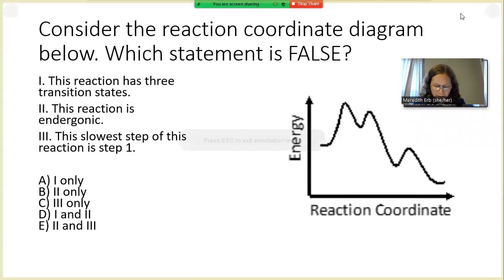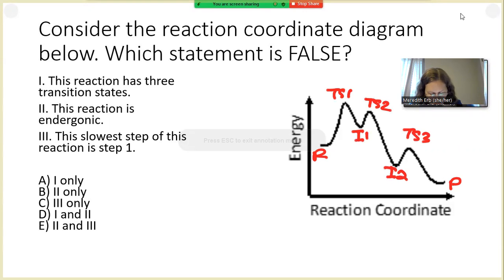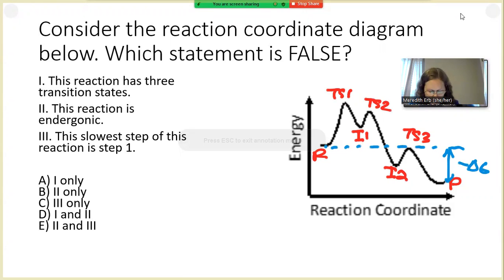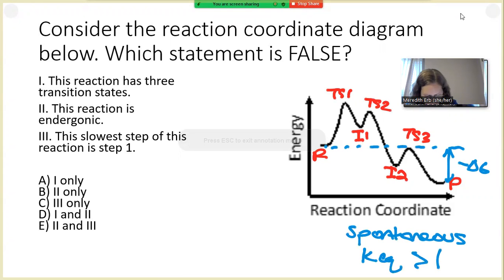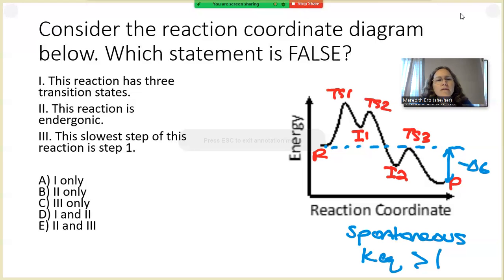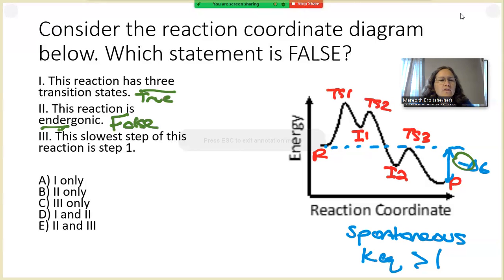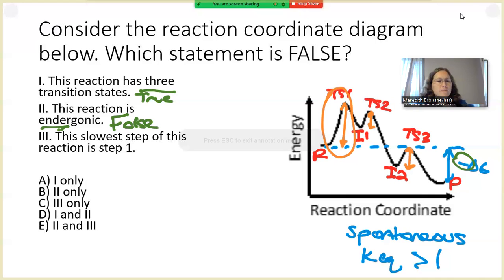Reaction Mechanisms Practice Problem #4